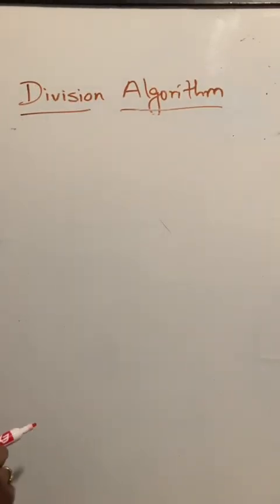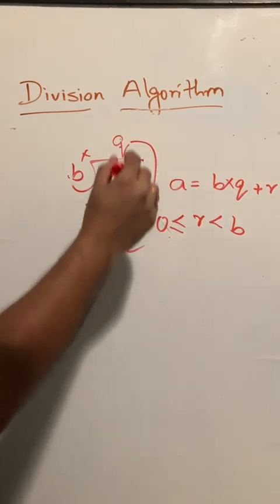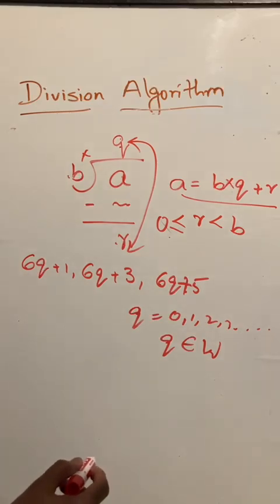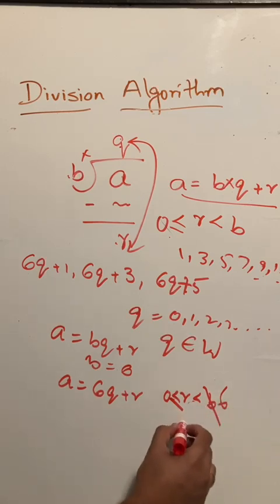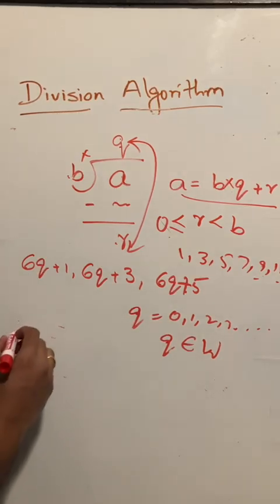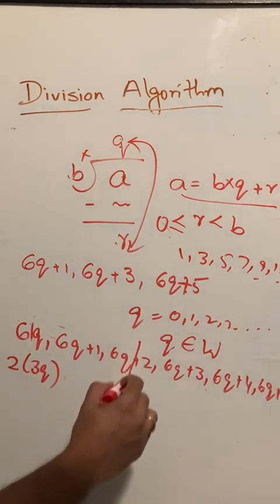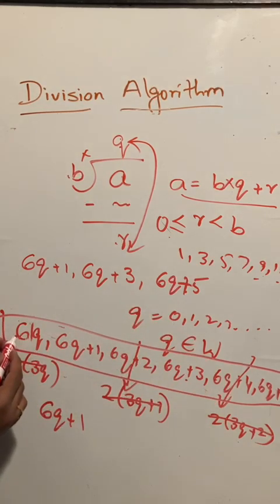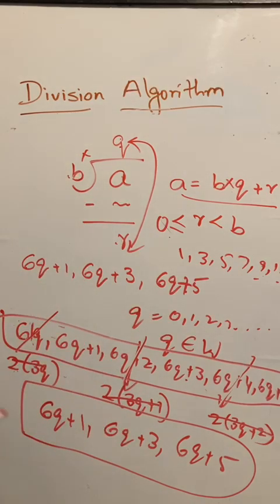10th class - Math - Real Numbers - Exercise 1.1 - Q3 - Solving